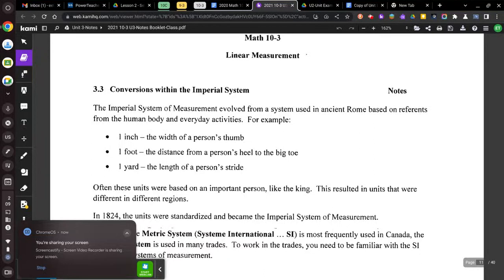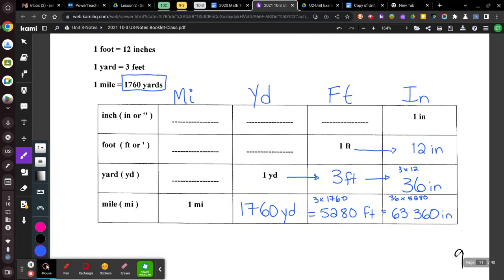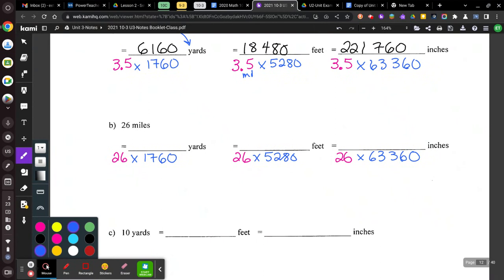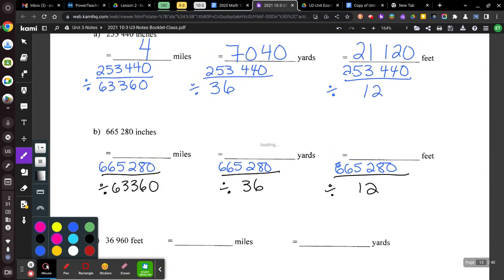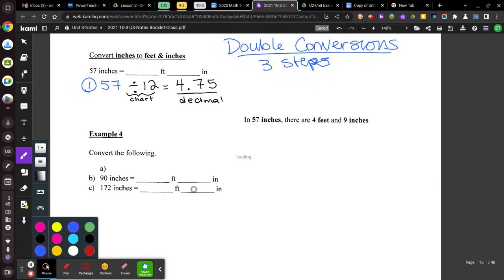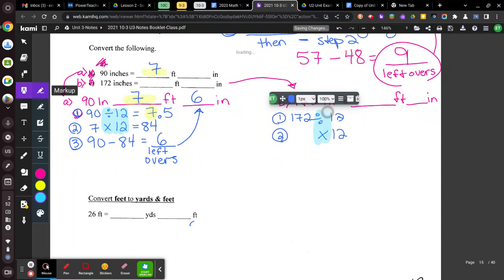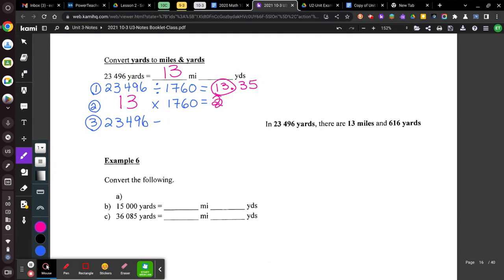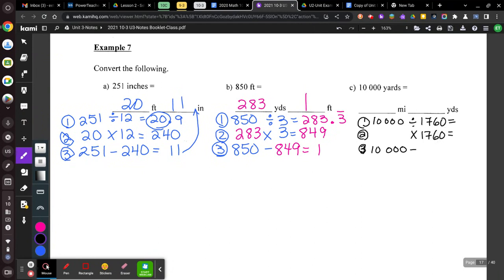Untitled: Mar 30, 2023 3:11 PM